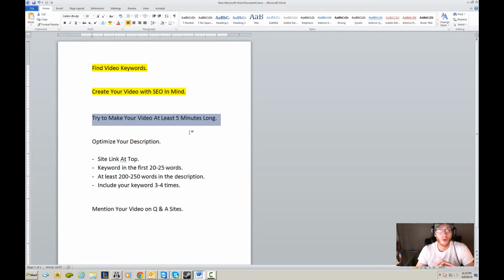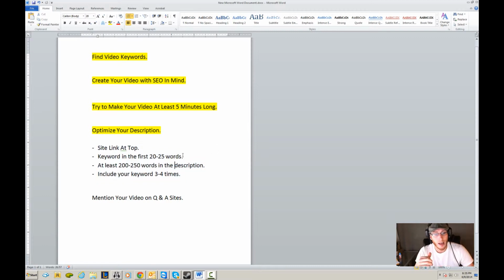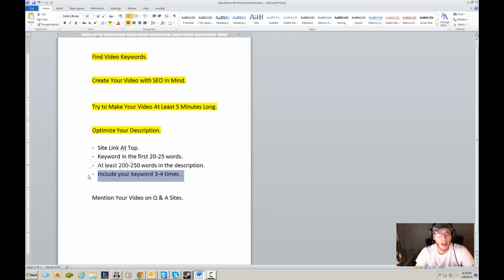How to Rank Your Youtube Videos - Simplified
Want to know how to rank your Youtube videos? It's not as hard as you think.

There are a few steps involved but ultimately, it's not too difficult. I used to scratch my head, asking people to tell me how to rank youtube videos but never got a definitive answer.

So today, instead of making a fluffy video (and some are quite good), I wanted to give you a simple step by step guide on how to rank your youtube videos.

Step 1: Find a Keyword (by utilizing Google or the keyword planner.)

Step 2: Make sure your video is at least 5 minutes long.

Step 3: Optimize your video for SEO by placing your keyword in the file name and making sure it's at the beginning of your title.

Step 4: Optimize your Description.
- Keyword in the first 20-25 words.
- 200-250 words in the description.
- Put your site/blog link in the beginning.
- Include your keyword 3-4 times.

Step 5: Post the link to your video when it's appropriate to Q and A sites such as Yahoo Answers.